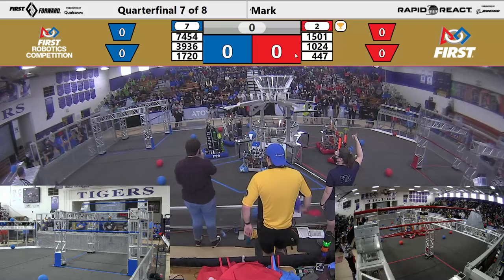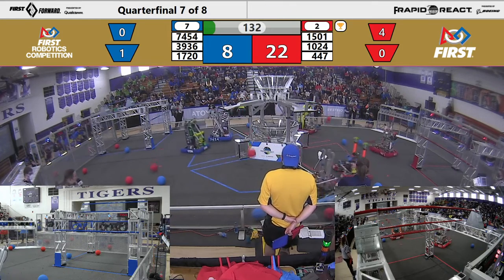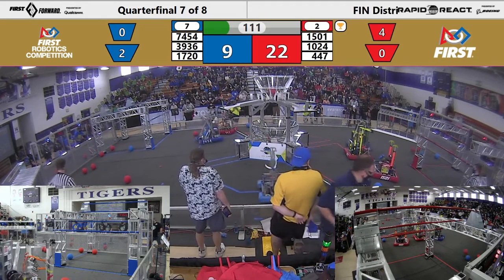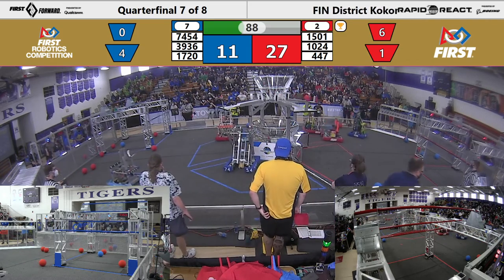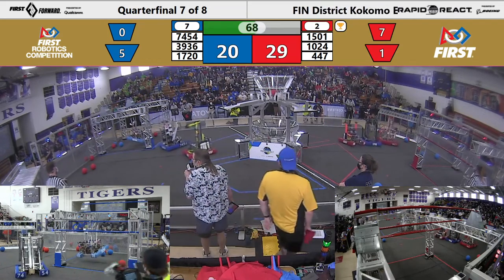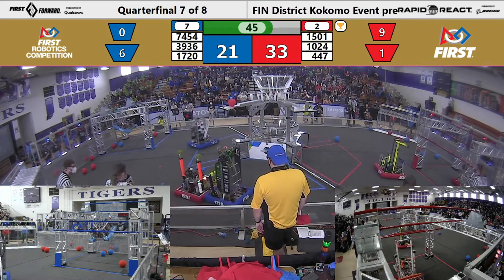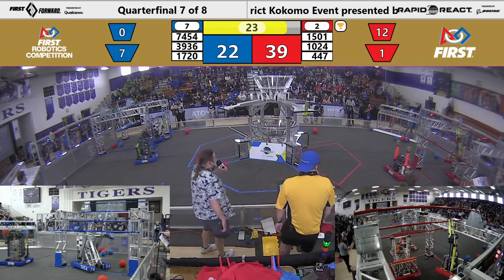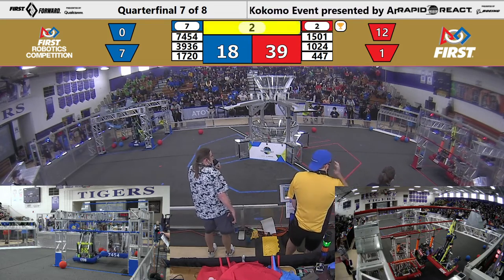FIRST Indiana Robotics 2022 Kokomo District Event Quarterfinals Match 7